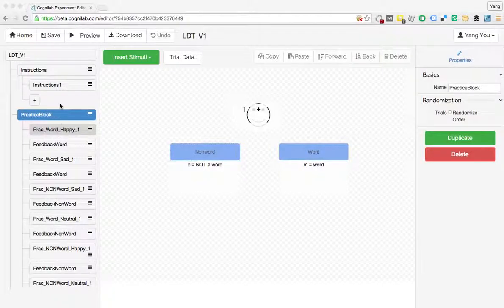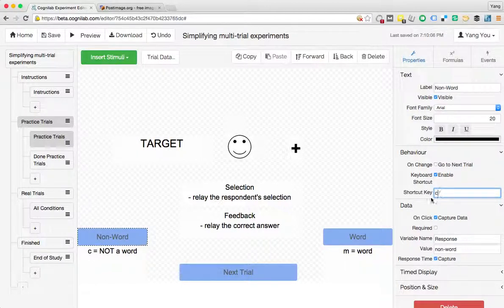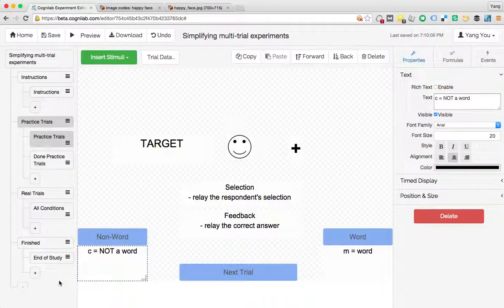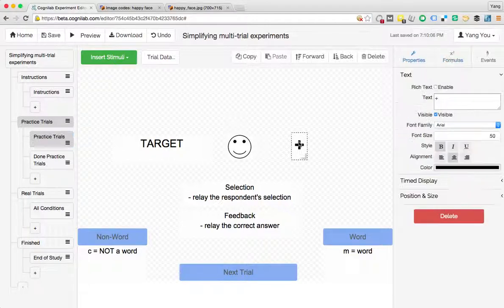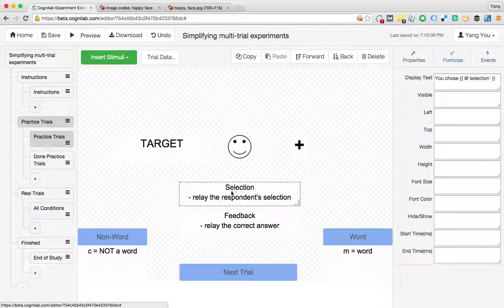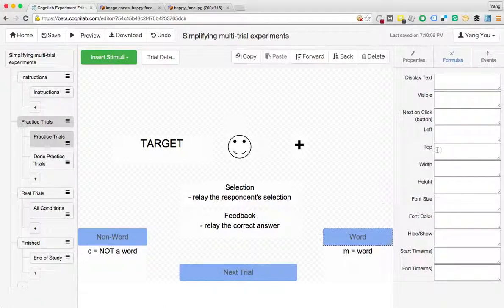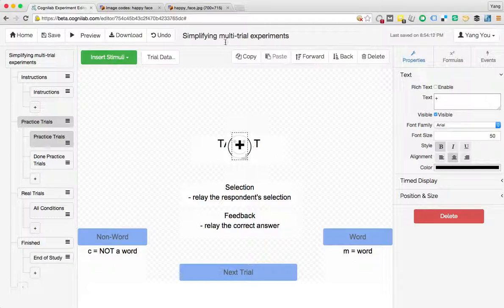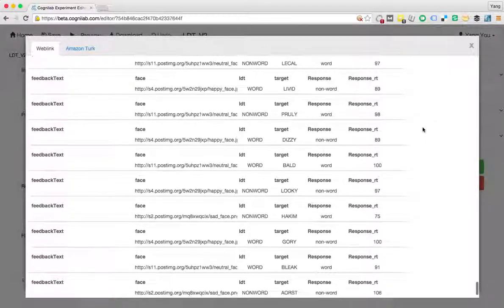Cognilab | Simplifying multi-trial experiments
How to condense multiple trials (100+) into one single page.